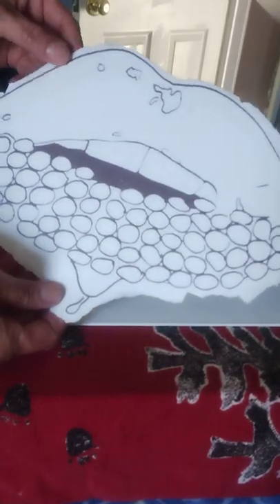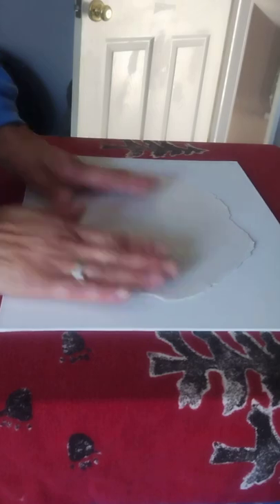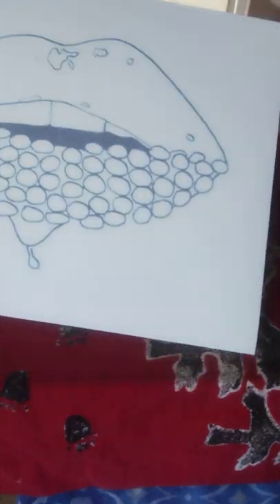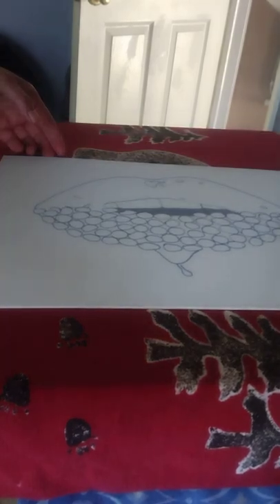Prepping for the Paint & Sip Pajama Party hosted by 755 Media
Join us tonight on the YouTube channel 755 media for the paint and Sip pajama party at 9:00 Central Time. I will be there will you?

Feel free to visit my other platforms:
Instagram tracyssweettouchproduction TikTok @estellafabulous Pinterest Miss Tracy E Davis